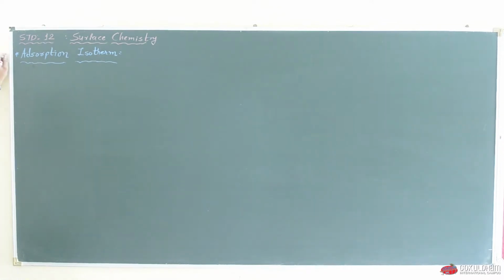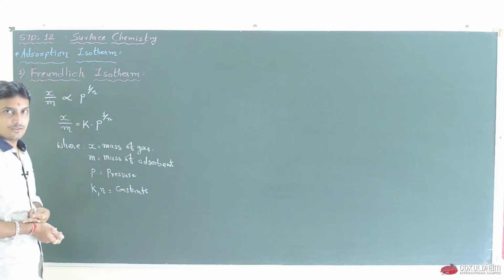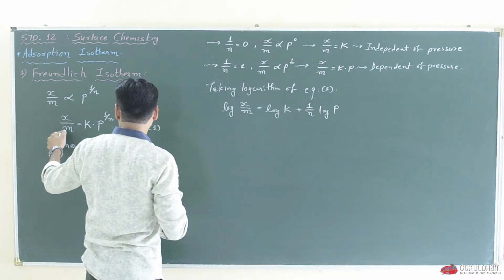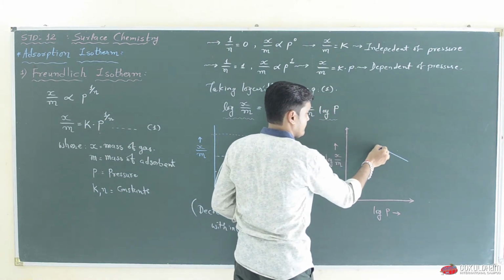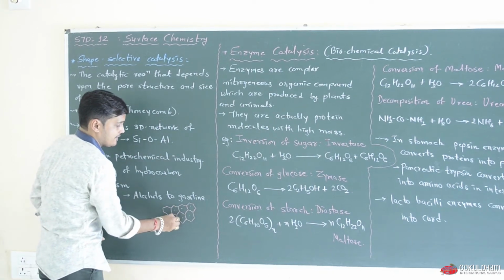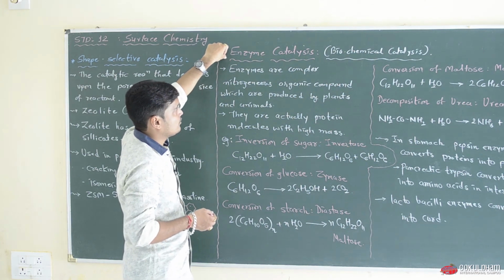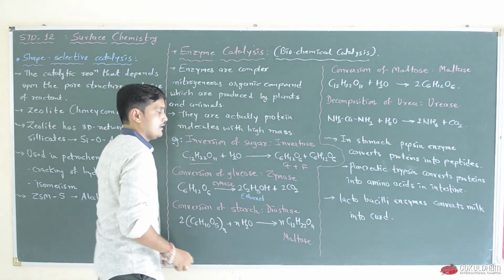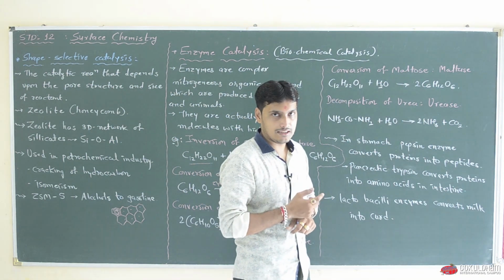Std 12th Chemistry Surface by Gokuldham Nar